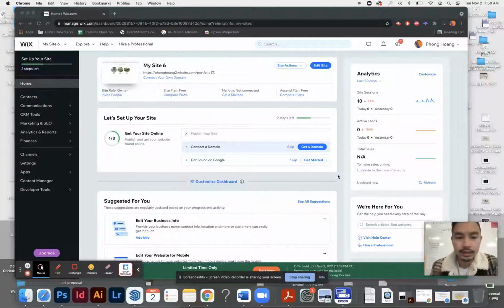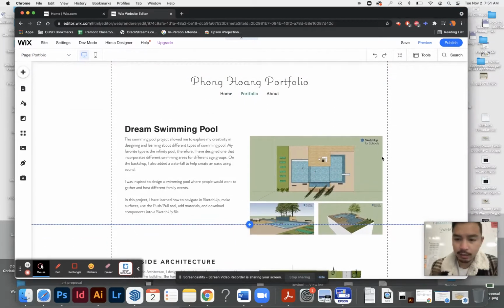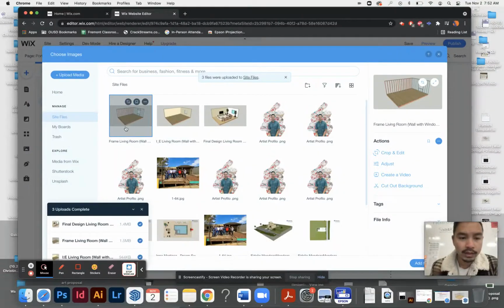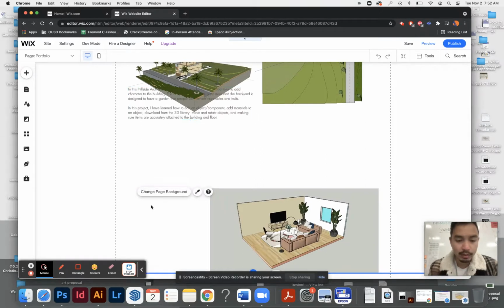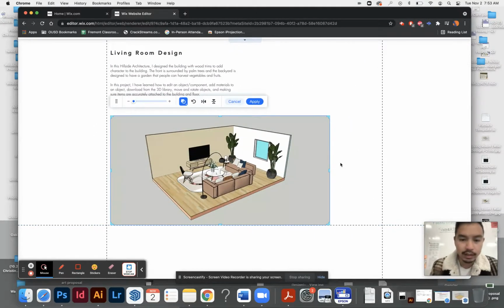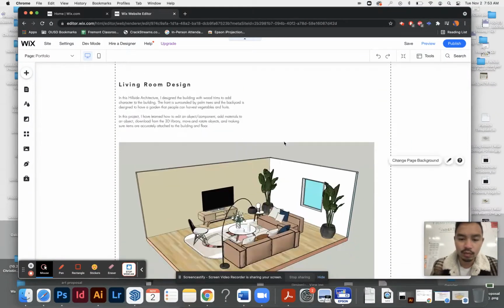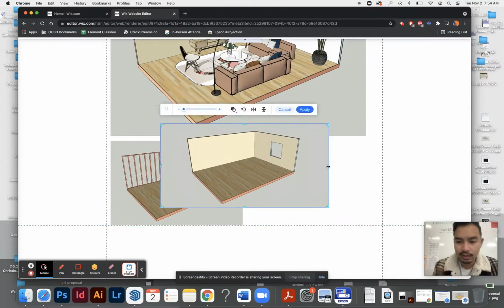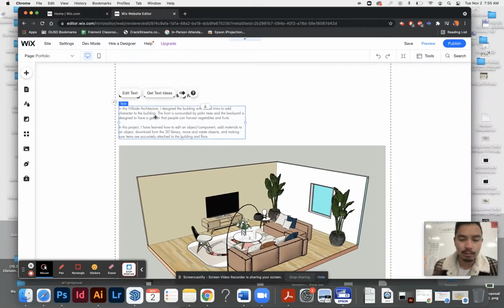Living Room Design - Wix Portfolio Update